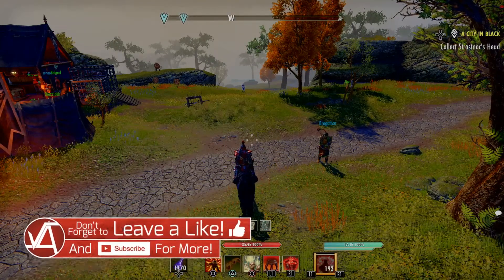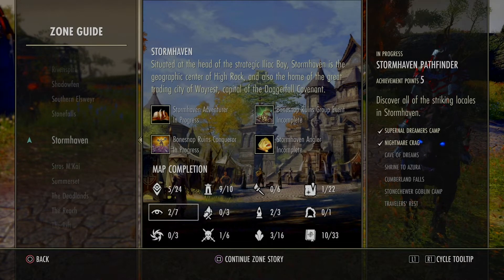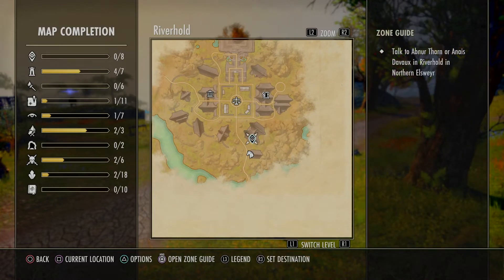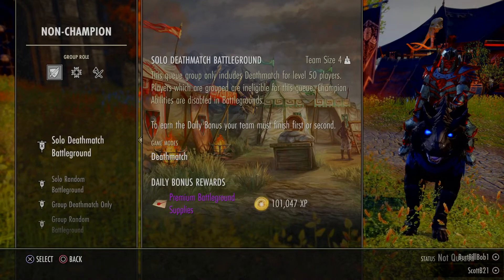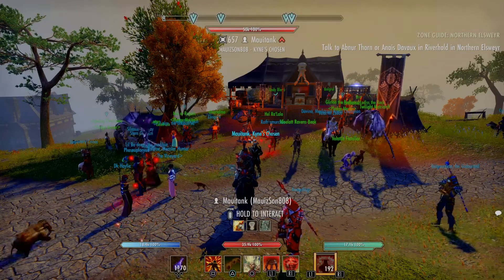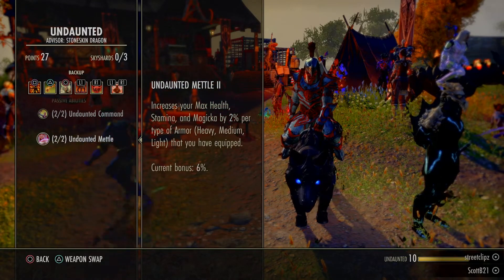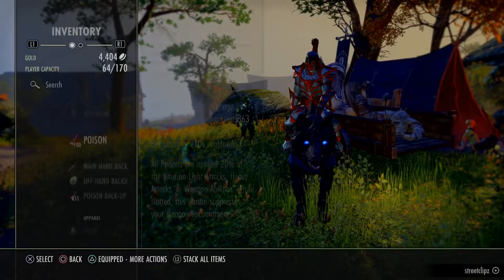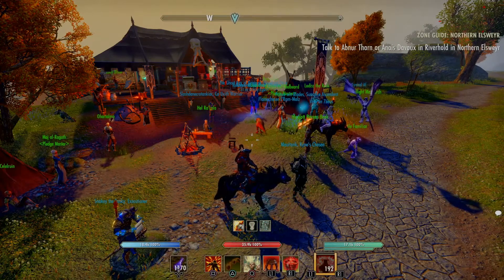Beginners Guide: Part 4 - Map Tutorial + MUST DO Daily Activities in ESO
Part 4 of my Beginners Guide is here. This video will show you how to read the map, start new questlines, and also where the map symbols mean. Also we will go over everything you need to be doing everyday in order to rank up faster and also ranking up skill lines